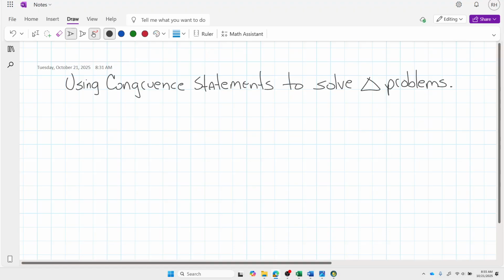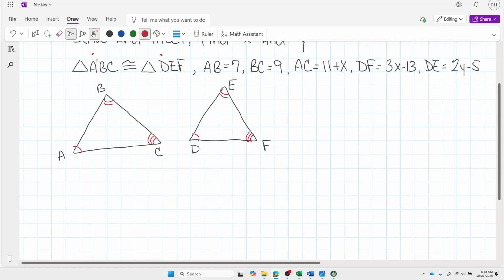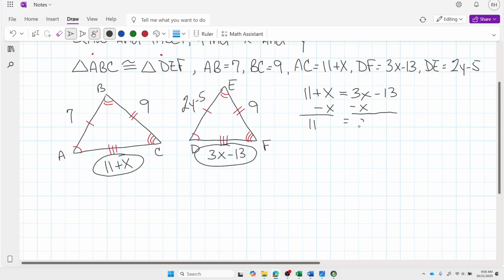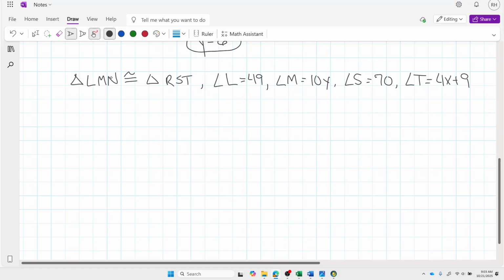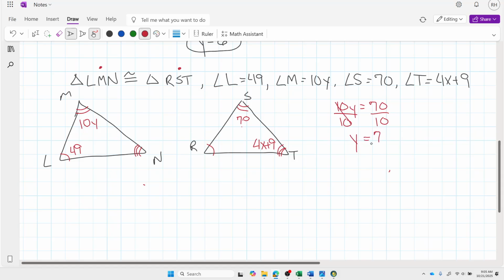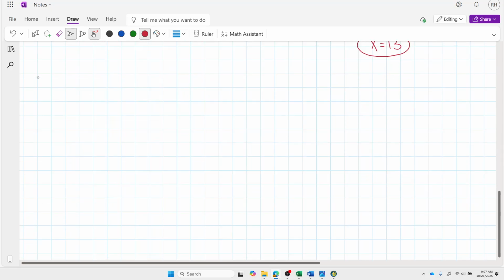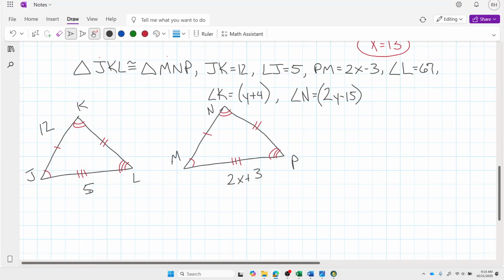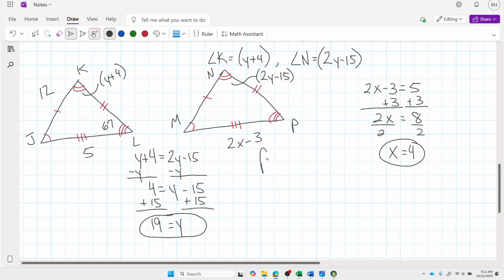Geo Week 11 Lesson 2